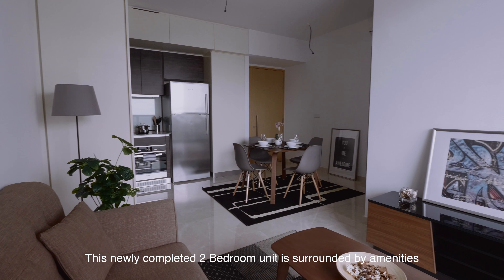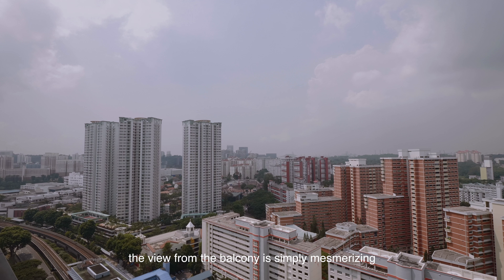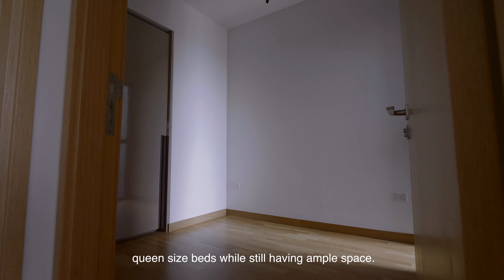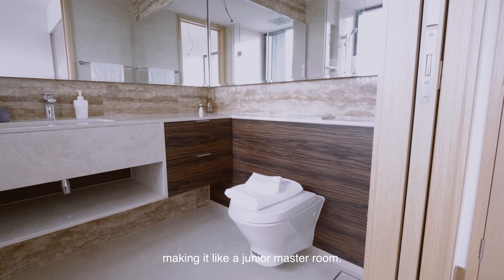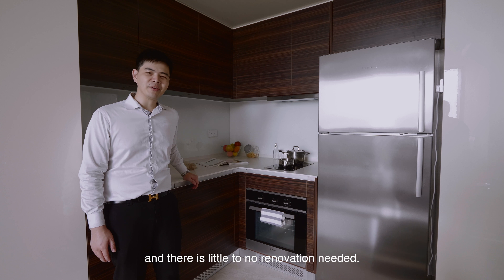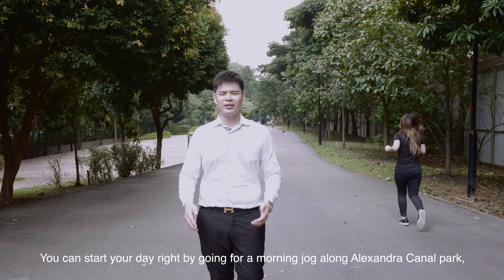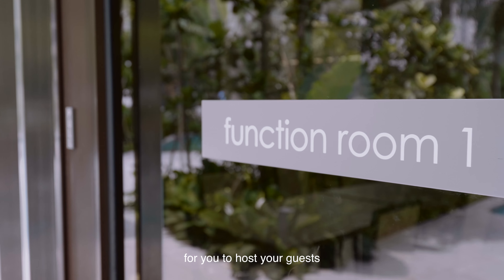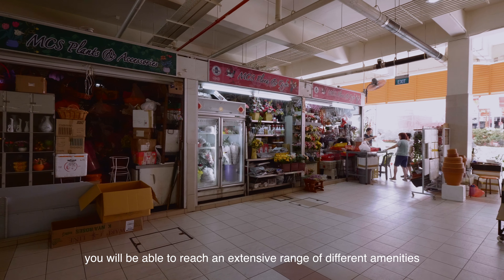Commonwealth Towers, 678sqft, 2 Bedrooms, Singapore Condo Property For Sale by John Tan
CommonWealth Towers offers 845 residential units on 2 impressive towers of 43-storey. Standing tall along Commonwealth Ave and set by the Queenstown residential area, the condo is just one minute away from Queenstown MRT.

Project Name Commonwealth Towers
Address 230 & 232 Commonwealth Avenue
Type Proposed condominium comprising of 2-blocks of 43-storey residential building with sky terraces, 3 basement carparks, swimming pool & communal facilities
Tenure 99 Years Leasehold -
commencing from 7 May 2013
Developer Wealthall Development Pte Ltd (Joint Venture between Hong Leong Holdings Limited & City Developments Limited)

Site Area 99 Years Leasehold
Total Number of Units 845
Unit Mix One-bedroom: approx. 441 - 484 sq ft
Two-bedroom: approx. 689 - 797 sq ft
Three-bedroom: approx. 904 – 1,076 sq ft
Four-bedroom: approx. 1,302 sq ft

Just Listed!!

-Motivated Seller!!
-Be the first to stay in!!
-Just TOP!!
-Ready to Move In!!
-Vacant Possession!!
-Facing away from MRT!!
-Above #25!!
-No West Sun!!
-View now before it’s taken!!
-Almost sold!!

John Tan 96338431